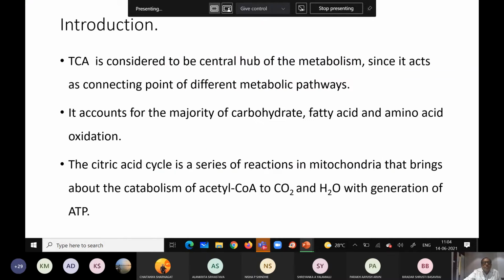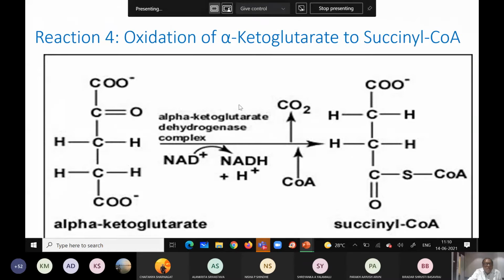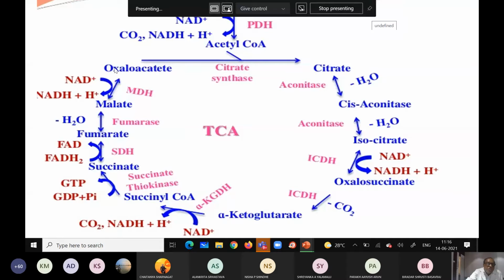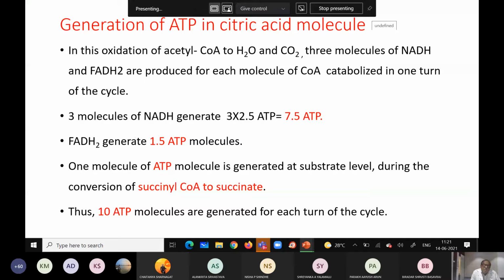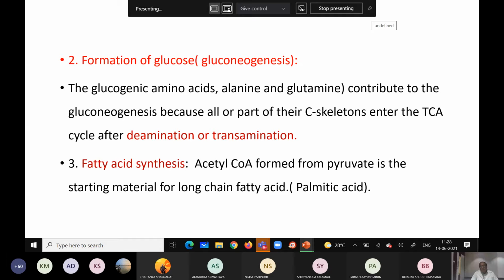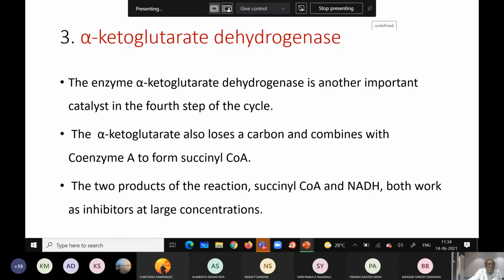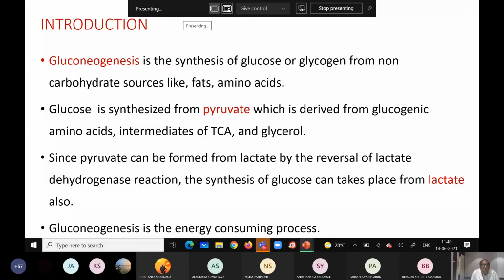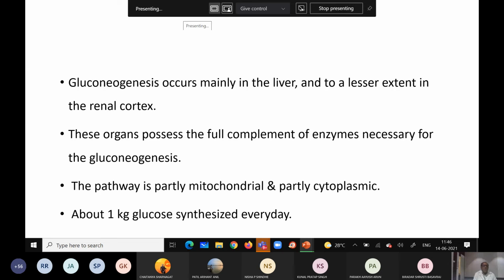Carbohydrate Metabolism - Citric Acid Cycle